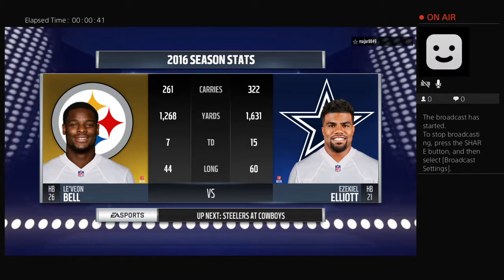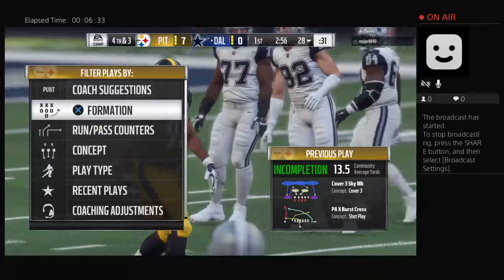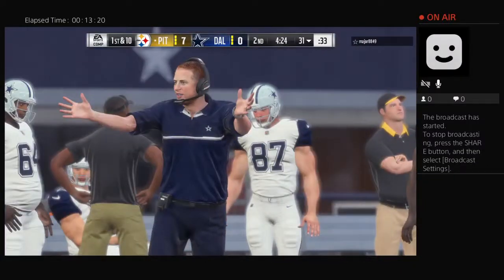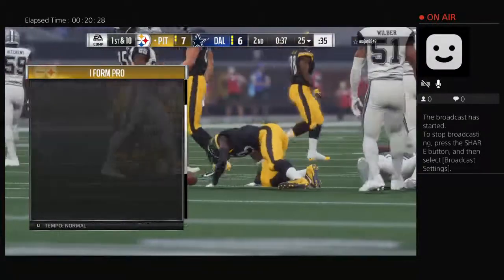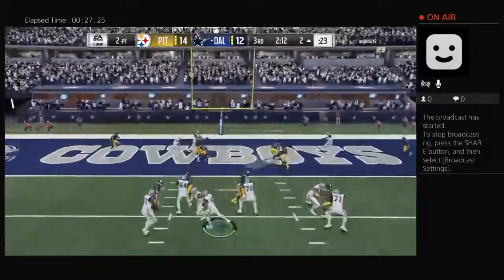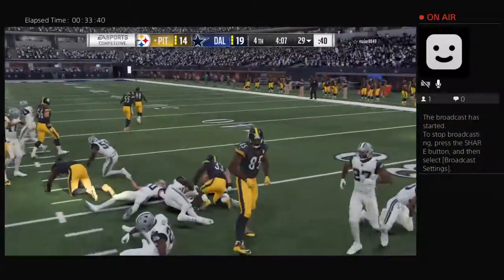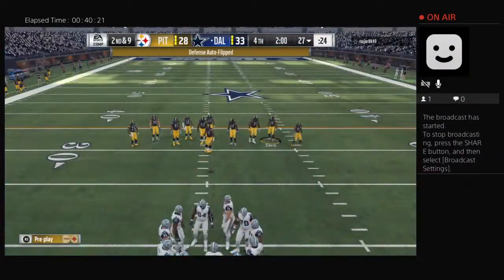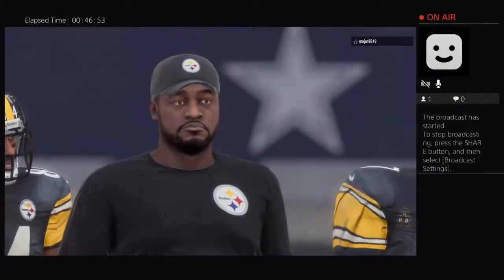trinity2__8's Live PS4 Broadcast